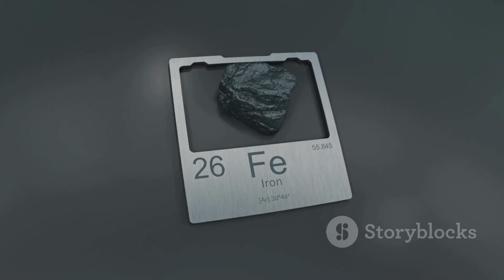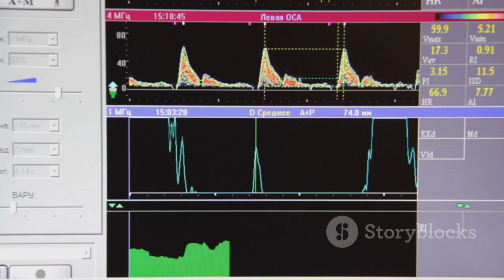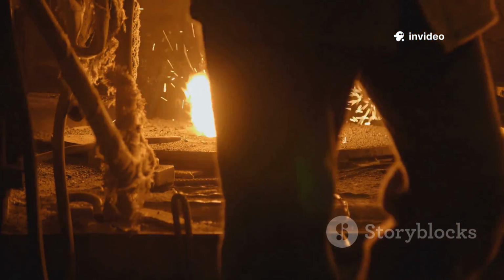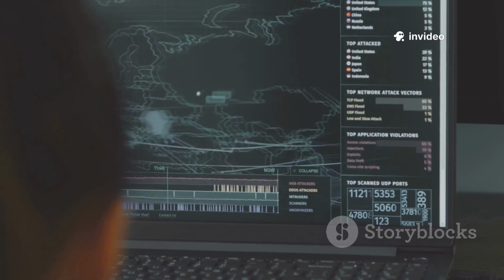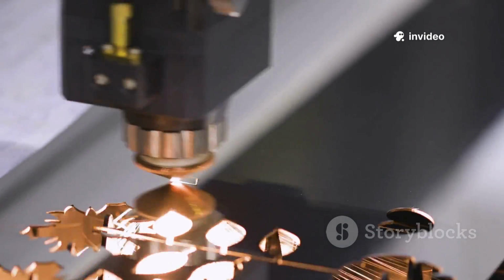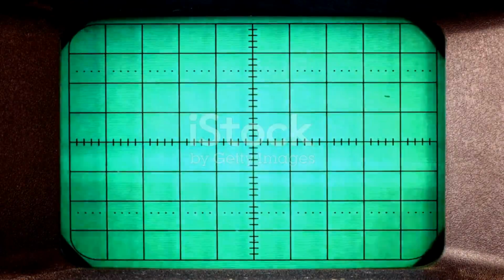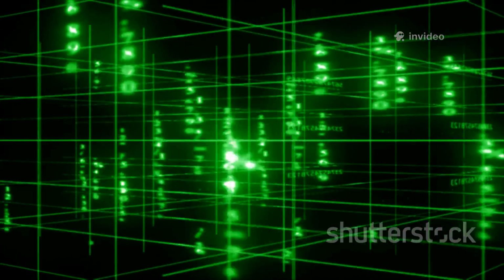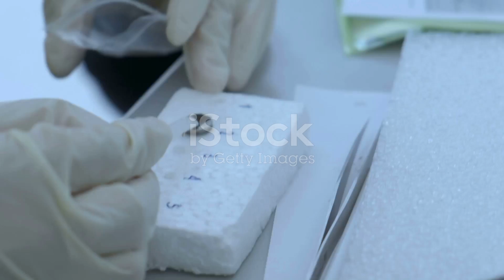Importance of Education: 10 Life-Changing Facts 2025 I Study With Me: 1-Hour Focus Session for Exams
ASMR: Autonomous Sensory Meridian Response (ASMR) refers to a tingling sensation that some people experience in response to specific auditory or visual stimuli. ASMR videos often feature soft-spoken voices, gentle sounds, and calming visuals designed to help viewers relax and unwind.

These keywords reflect a diverse range of interests, from entertainment and music to gaming and cultural phenomena, Electron backscatter diffraction (EBSD) has been attracting enormous interest in the microstructural characterization of metals in recent years. This characterization technique has several advantages over conventional ones, since it allows obtaining a wide range of characterization possibilities in a single method, which is not possible in others. The grain size, crystallographic orientation, texture, and grain boundary character distribution can be obtained by EBSD analysis. Despite the limited resolution of this technique (20–50 nm), EBSD is powerful, even for nanostructured materials. Through this technique, the microstructure can be characterized at different scales and levels with a high number of microstructural characteristics. It is known that the mechanical properties are strongly related to several microstructural aspects such as the size, shape, and distribution of grains, the presence of texture, grain boundaries character, and also the grain boundary plane distribution. In this context, this work aims to describe and discuss the possibilities of microstructural characterization, recent advances, the challenges in sample preparation, and the application of the EBSD in the characterization of metals.
1. Introduction
Electron backscatter diffraction (EBSD) is a microstructural characterization technique that provides crystallographic information in the scanning electron microscopy (SEM). The diffraction patterns obtained are used to determine the crystal orientation, grain size, phase identification, texture, grain boundary character, and strain. The quality of the diffraction patterns, which influences the confidence of the indexing, strongly depends on the sample preparation. The preparation for EBSD is very challenging and time-consuming, since the samples must be perfectly flat and without damage at the surface to obtain high-quality Kikuchi patterns.
Regarding the resolution of this technique, it depends on several factors, namely the sample preparation, the SEM equipment to be used, and the type of material to be analyzed. For instance, the spatial resolution of EBSD has a limit to approximately 20 nm for dense materials and up to 50 nm for lightweight materials such as aluminum [1,2,3]. Additionally, EBSD samples are typically tilted toward the detector by 70°, as can be seen in Figure 1, and the resolution down the tilted surface is approximately three times worse.